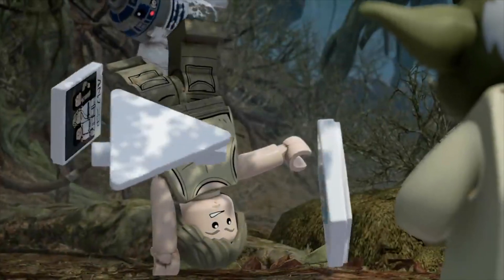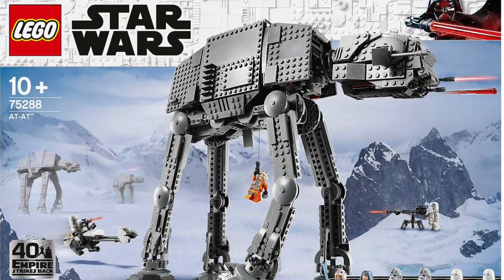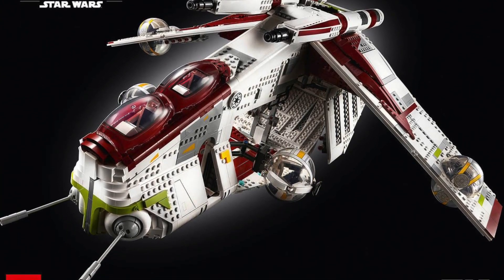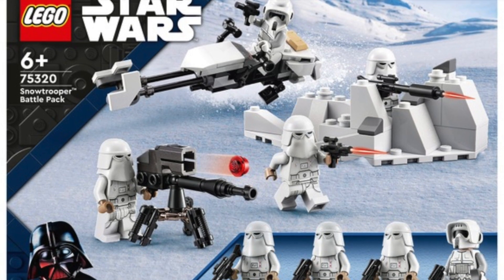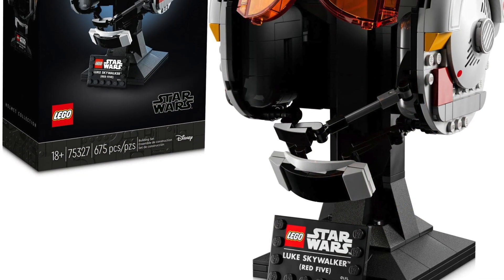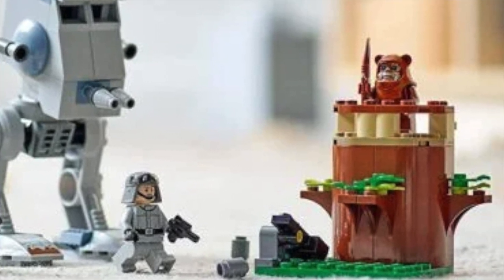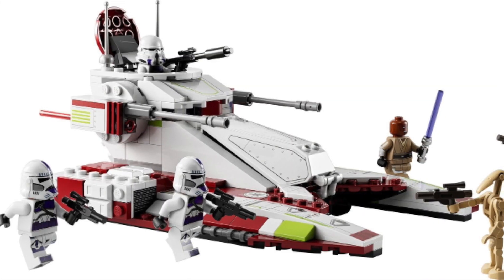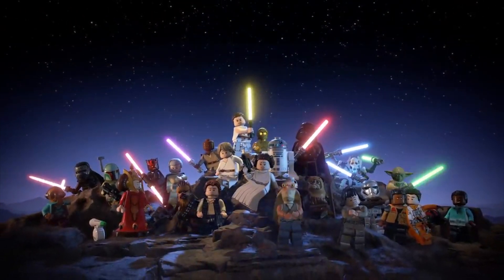EVERY LEGO STAR WARS SET RETIRING IN DECEMBER 2023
In this video I go through ever lego Star Wars set that is due to retire in 2023, more specifically the end of December!!!